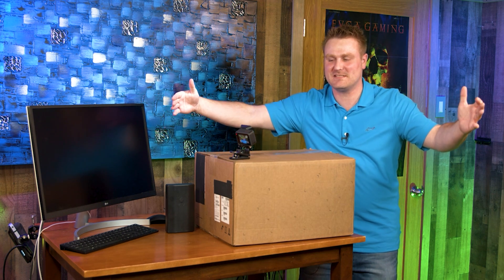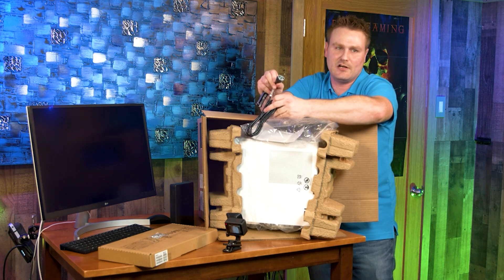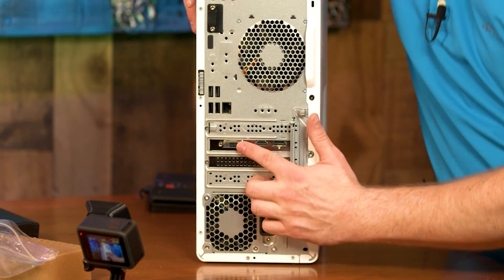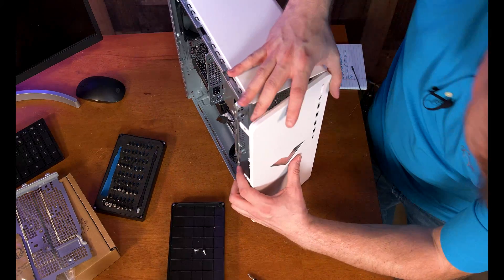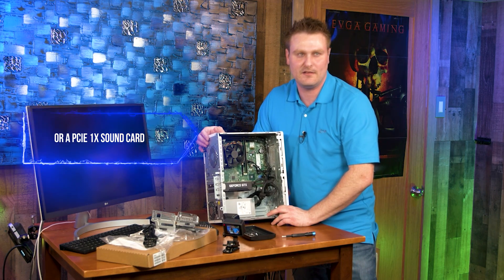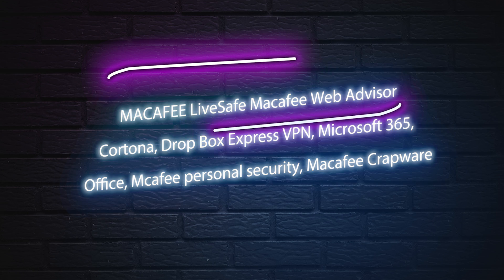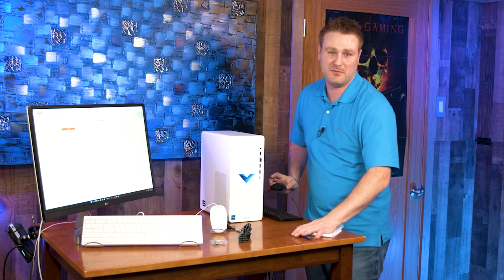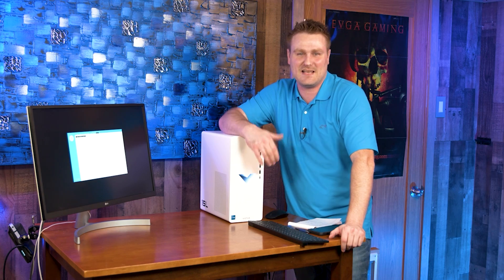CHEAPEST Intel 12th Gen Gaming PC | The HP Victus 15L Desktop Unboxing & Review + More (TG02-0346st)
We do a lot in this video! Hope this helps, if you looking to buy a Hp Victus 15L Gaming Desktop PC  i5 12th Gen PC.

Hope the list helps for upgrading.

👍👍👍 Best GPU Upgrades For the TG02 👍👍👍

ASUS KO NVIDIA GeForce RTX 3070 🔝🔝🔝

ASUS Dual NVIDIA GeForce RTX 3070 V2 OC 🔝🔝🔝

ASUS KO NVIDIA GeForce RTX 3060 Ti 🔝🔝⬆️

EVGA GeForce RTX 3060 Ti XC 🔝🔝⬆️

ASUS KO GeForce RTX 3060 V2 OC 🔝⬆️⬆️

ASUS TUF Gaming NVIDIA GeForce GTX 1660 Ti EVO OC ⬆️⬆️⬆️

 🔨⛏️⚒️ Tool Kit Used In Video 🔨⛏️⚒️

iFixit Mako Driver Kit - 64 Precision Bit

🐏♈🐏 Memory Upgrades 1.2v or 1.25v Ram 🐏♈🐏

TEAMGROUP T-Create Classic 10L DDR4 16GB Kit (2 x 8GB) 3200MHz

KLEVV Hynix Chips 8GB (1 x 8GB) DDR4 UDIMM PC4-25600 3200MHz (Single DIMM)

Corsair Vengeance LPX 16GB (2x8GB) DDR4 DRAM 3200MHz C16

💽💽💽💾DRIVE Upgrade M.2's AND SSDS💾💽💽💽

⚒️ M.2 Tools ⚒️

USB-C or USB 3.0 TO M.2 Nvme SSD To Clone Windows

RIITOP NVMe to USB Docking Station, External M.2 PCI-e
NVMe SSD to USB-C Reader Adapter for M.2 (M Key) NVMe SSD
(Make Sure M,2 Is Plugged in 1st Before USB-C On thie Docker)

ineo M.2 NVMe (PCIe) SSD Tool-Free Enclosure

(The One I Own)
ACASIS USB C 10G to NVME and NGFF Docking Station for M2

(Offline Cloning)
Sabrent Tool-Free USB Type-C Dual Docking Station for
PCIe NVMe M.2 SSD

Sabrent USB 3.2 Type-C Tool-Free Enclosure for M.2 PCIe
NVMe and SATA SSDs (EC-SNVE)

💾💾💾🔝🔝🔝--M.2 NVME SSD'S--🔝🔝🔝💾💾💾
Corsair Force Series MP600 2TB Gen4 PCIe X4 NVMe M.2 SSD

SAMSUNG 970 EVO Plus SSD 2TB

SAMSUNG 980 SSD 1TB M.2 NVMe

Crucial P5 Plus 1TB PCIe 4.0 3D NAND NVMe M.2

💾💾💾--SSD--💾💾💾

Samsung 870 EVO SATA III SSD 1TB

Samsung 870 EVO SATA III SSD 2TB

Samsung 870 EVO SATA III SSD 4TB

Kingston 960GB A400 SATA3 2.5

Kingston 1.92TB A400 SATA3 2.5

Crucial MX500 1TB 3D NAND SATA 2.5

Crucial MX500 2TB 3D NAND SATA 2.5

Crucial MX500 4TB 3D NAND SATA 2.5

📷🕹️🎥📹🎮 PCIe 1x Capture cards 📷🕹️🎥📹🎮

AVerMedia Live Gamer HD 2 Full HD 1080p 60

🔊🔊🎧🎧 PCIe 1x Sound cards 5.1 or 71 Sound cards 🔊🔊🎧🎧

ASUS XONAR SE 5.1 Channel 192kHz/24-bit Hi-Res

Creative Sound Blaster Audigy FX PCIe 5.1

High End Sound Card Creative Sound Blaster AE-7 Hi-Res Internal PCIe Sound Card

⬆️↗️↗️GPU List from worst to BEST!!↗️↗️⬆️
(More GPUS Not the best upgrade but better)

In order from worst to Best
--ASUS TUF Gaming GTX 1660 Ti  -- 6GB 🔝
--MSI NVIDIA RTX 2060 --6GB  ⬆️↗️
--MSI Gaming GeForce RTX 2060 Super -- 8GB  ⬆️⬆️🔝🔝

🧊🧊🧊- CPU Heat sink & FANS -🧊🧊🧊
Noctua NH-L9x65 (Small Cooler)

Noctua NH-C14S 140M Fan (Large Cooler)

Noctua NH-L12 120MM Fan (Mid Sized Cooler)

Cooler Master High Performance Thermal Paste.(Best Paste I know of)

Cooler Master MasterGel Pro V2 High Performance Thermal Compound

🍃🍃🍃Case Fans 92mm🍃🍃🍃

Noctua NF-A9 PWM, Premium Quiet Fan, 4-Pin 2000RPM (92MM)

Noctua NF-B9 redux-1600 PWM, High Performance Cooling Fan, 4-Pin 1600RPM (92MM)

2 Pack 4-Pin PWM Fan Splitter Cable PWM 1X 4Pin, 2X 3Pin (You Need this if you add a fan)

(You will Need this to Install the Noctua Coolers)( Screw Kit)
DYWISHKEY 360 Pieces M3